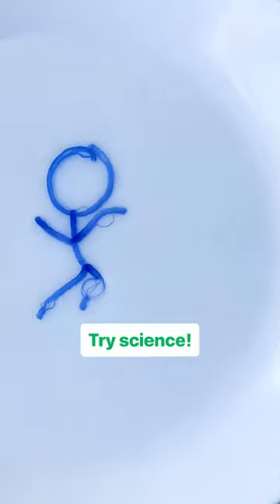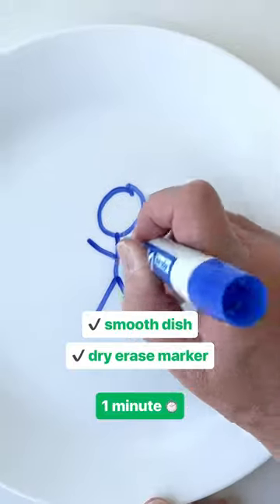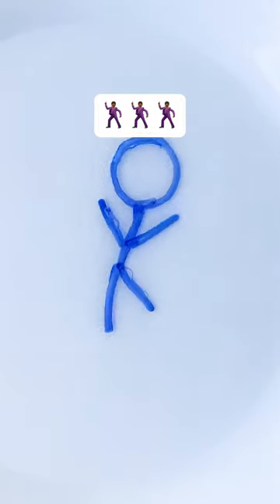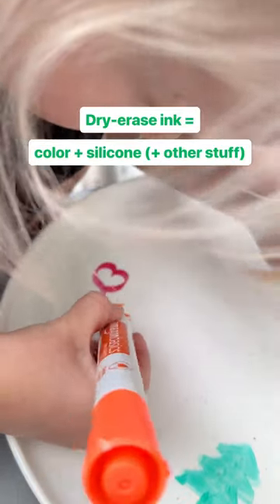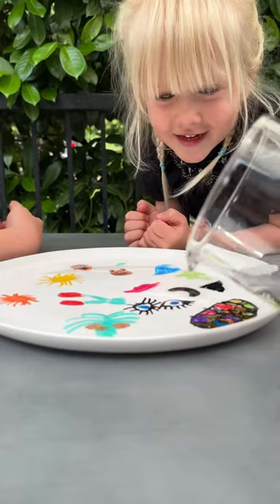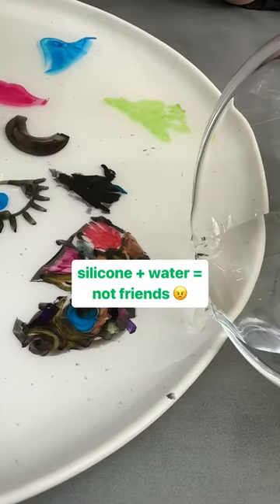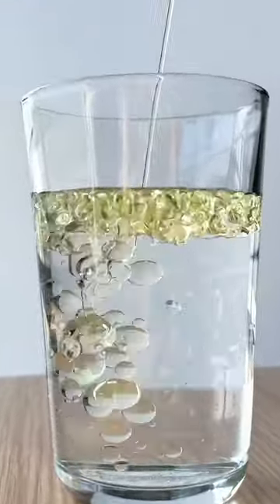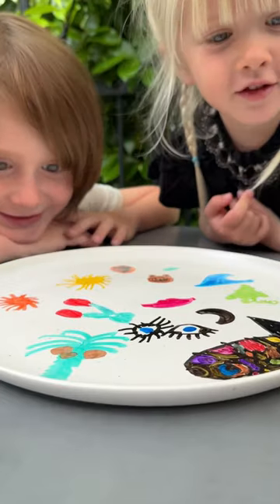Make a drawing dance in 1 minute | chemistry experiment at home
Try this dancing drawing science trick at home!
You’ll need: dry erase marker, smooth ceramic plate or dish, water
1: Doodle on the dish with a dry erase marker.
2: Let your drawing dry for 1 minute.
3: Slowly and gently pour water onto the plate next to your drawing.
4: Watch closely as your drawing lifts up and comes to life!

What’s going on? This dancing drawing is thanks to some clever chemistry. The ink in dry erase markers is made of sticky, slippy liquid silicone. When the ink dries, the silicone is what sticks the drawing to the dish… but not very well. Pouring the water unsticks the silicone. Now the thing is, silicone hates mixing with water.  And like oil, silicone floats on water. So the dancing drawing is really dried-out, colorful silicone, just floating and moving and vibing with the waves.